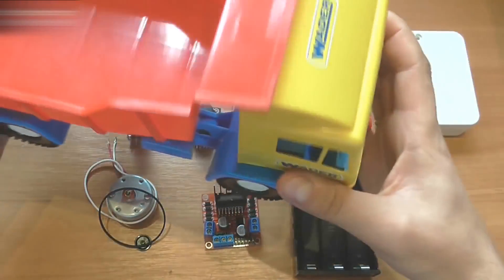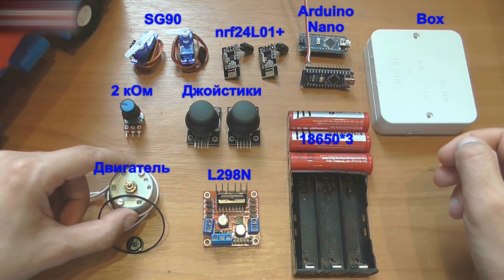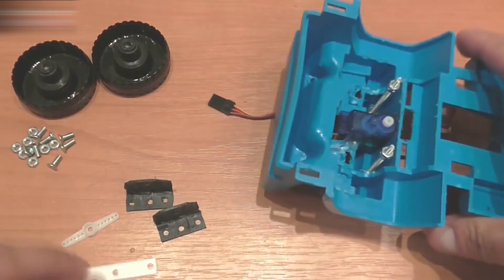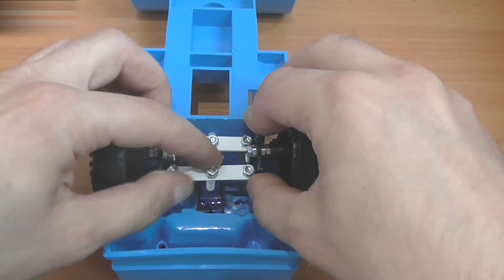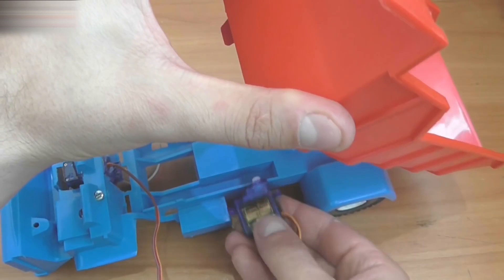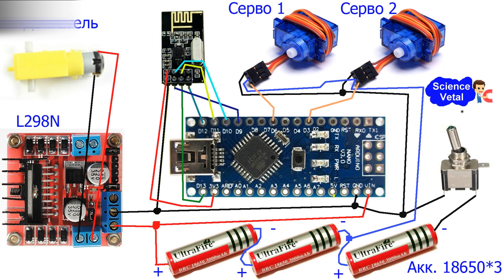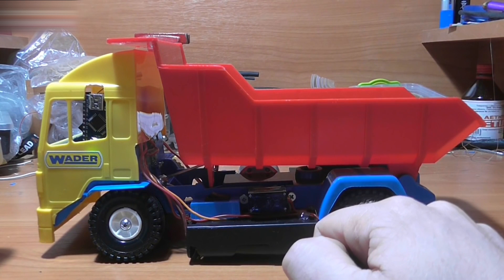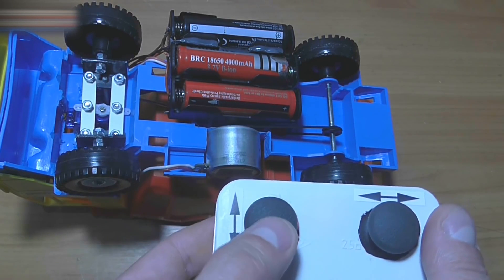HOW TO MAKE A REMOTE CONTROL MINI CAR #2 // HomeCraft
In this video I’ll show you how to make a remote control mini car that can turn left and right, move forward and backward, and has a remote control dump bed.

This is just one of my RC projects. I have lots of others. This uses an Arduino. You can make a car like this very easily. Just follow the instructions from the video.
You will need (this is a new store; some of their prices are lower):
2. An L298N motor drive
6. Batteries with a charger

3.
6. Upload sketches to the Arduino.